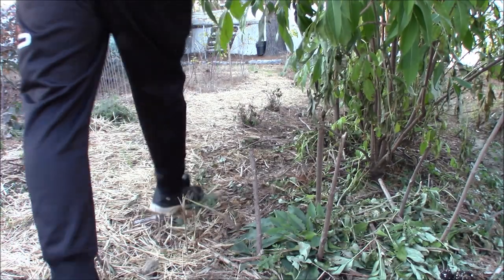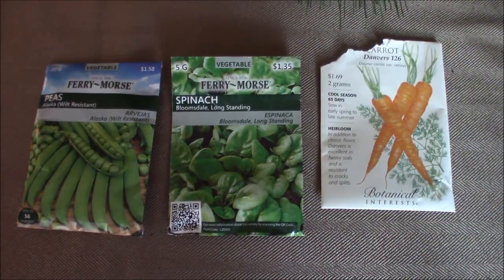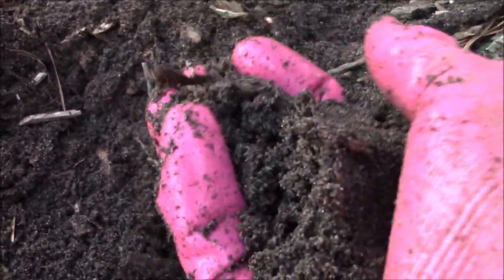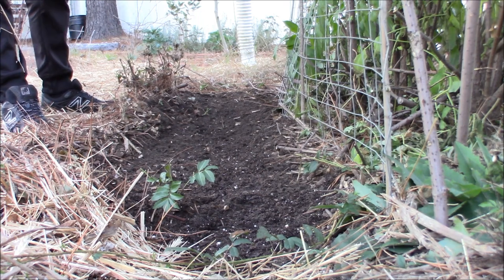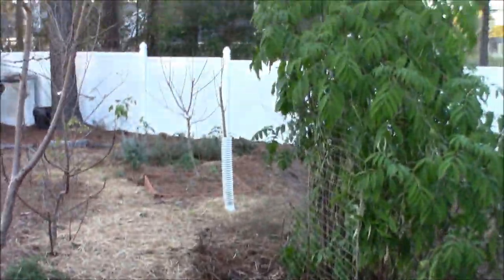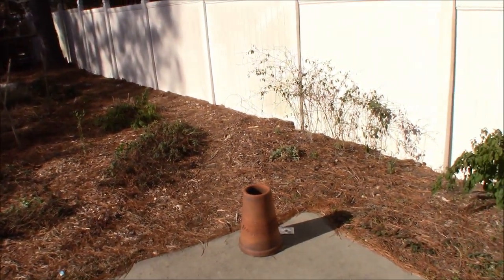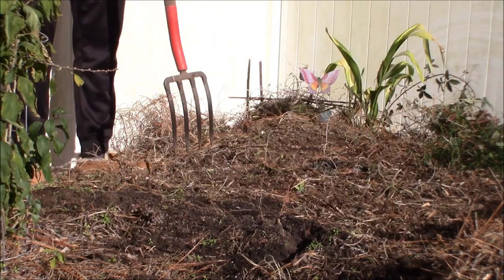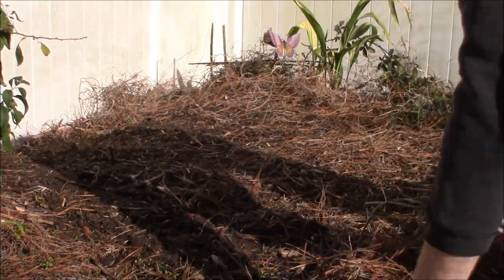No-Tilling, Direct Seeding, Microclimate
Doing it all here, utilizing microclimates to start spring veggies early and, getting annual and biennial flowers direct seeded.  Open canopy veggie gardening.